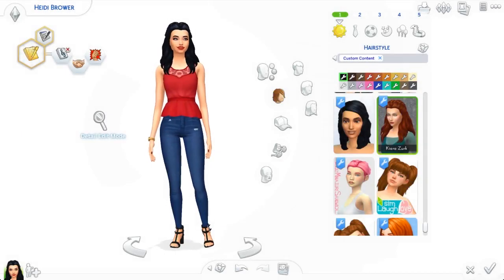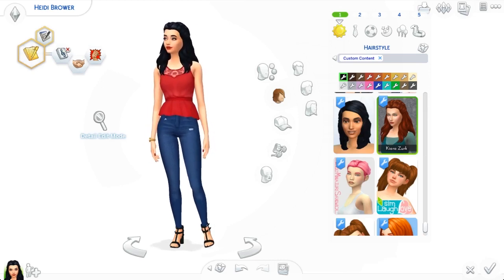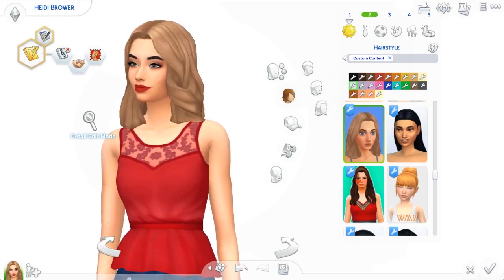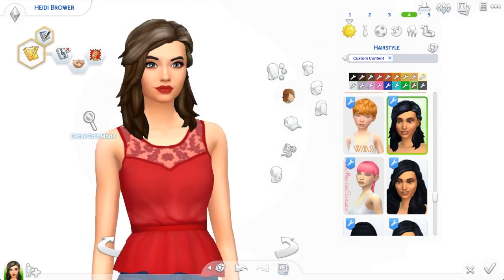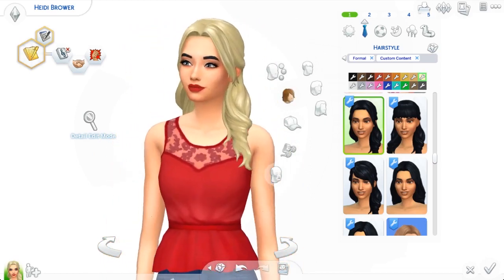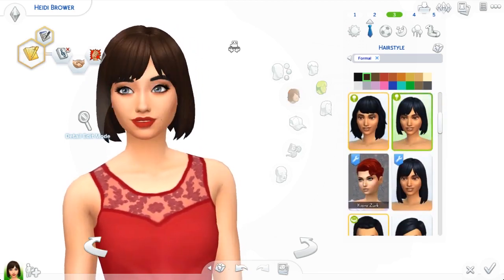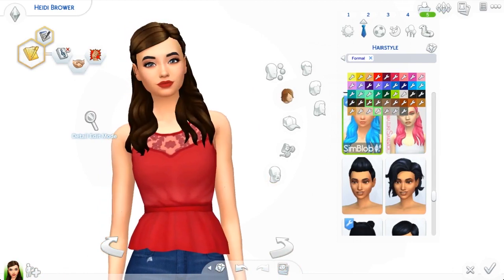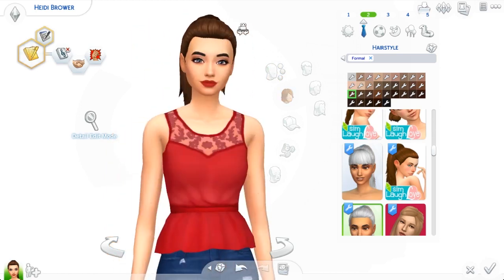The Sims 4: Custom Content Finds - Maxis Match Hairstyles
You can find all of my links & other information in the description.

Send me your creations! looklilsimsie on the Sims 4 Gallery.

FAQ:
♥ What's your name? I'm Kayla!
♥ How old are you? I am 16 and a junior in high school.
♥ How do you make your videos? I record with OBS, I have a Blue Snowball microphone, I edit in Adobe Premiere Pro and I use Photoshop to make my thumbnails.

I was previously ToffeeChocolate here on YouTube until my account was hacked. Thank you all so much for your continued support. It means the world to me.